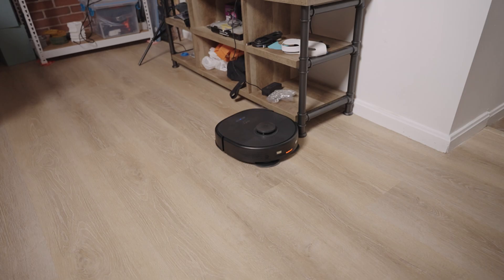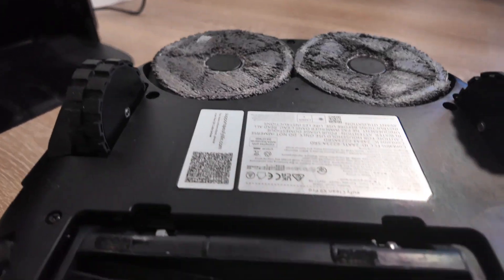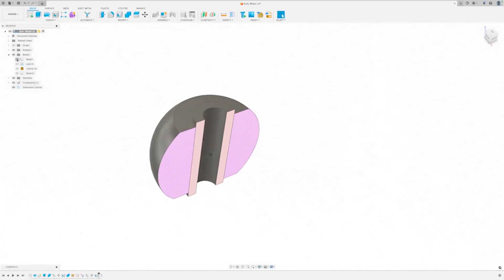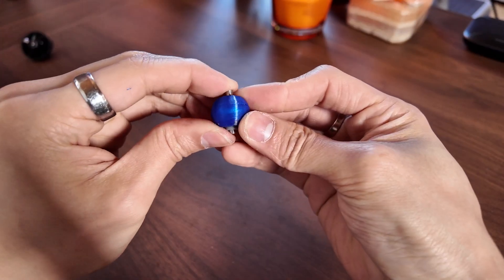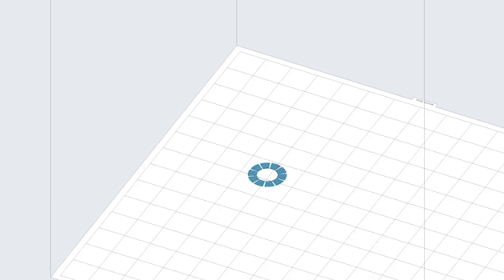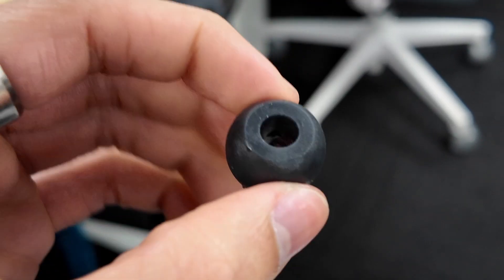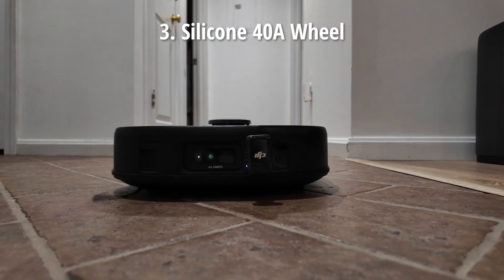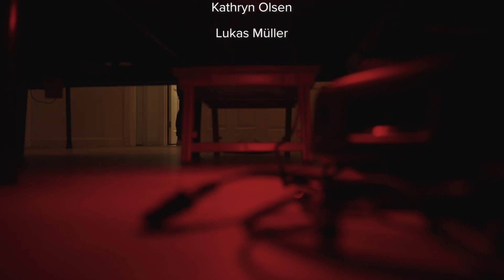Silencing a Vacuum Robot with a 3D Printed Silicone Wheel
Sony A7S III
DJI Osmo Pocket 3

DJI Mic Gen 2

Amaran 200X S
Lume Cube Studio Panels
Aputure MC
Aputure Light Dome III

Neewer Teleprompter